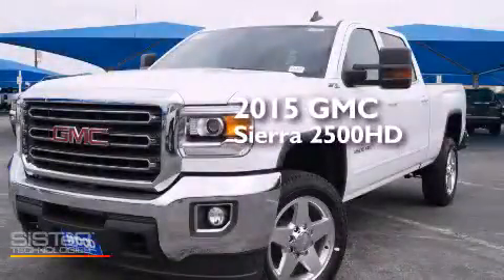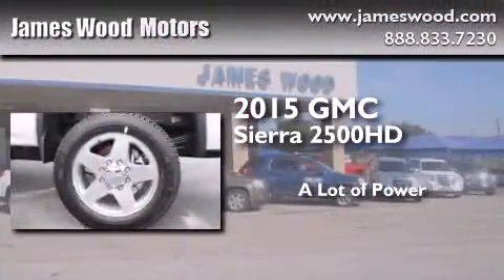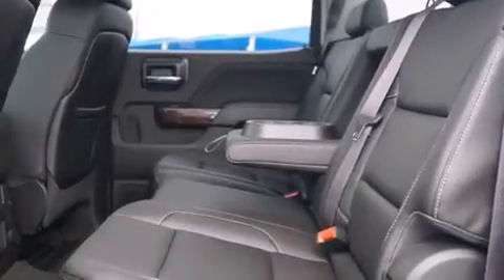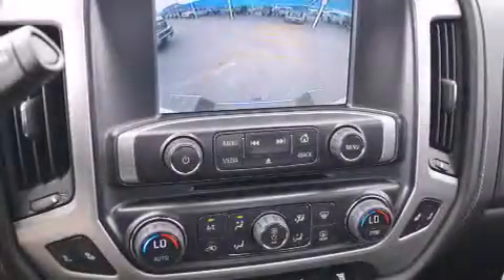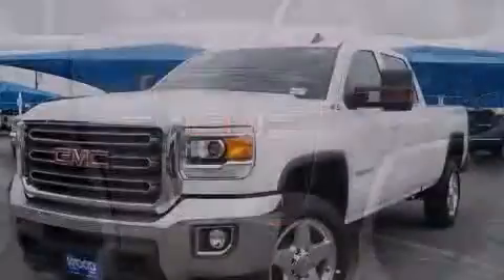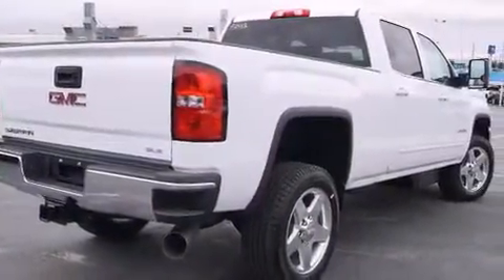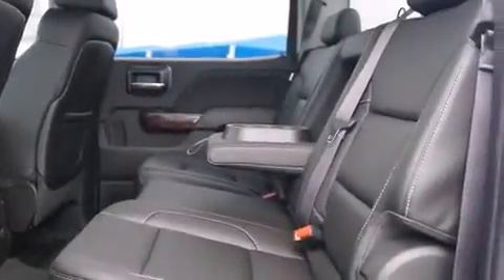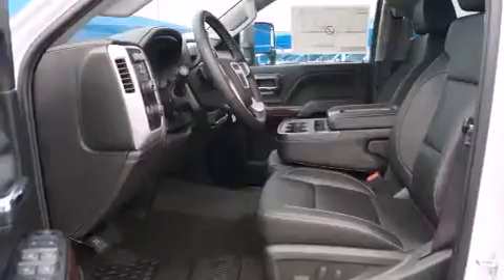2015 GMC Sierra 2500HD Ft Worth TX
We've been honored to serve the Decatur TX area , we promise that your experience at our dealership will exceed your expectations ! Year : 2015 Make : GMC Model : Sierra 2500HD Engine : 6.6L 8 Cyl. Turbo Diesel Trans . : Allison Exterior : Summit White Miles : 10 James Wood Motors US Hwy 287 South Decatur , TX 76234 Welcome to James Wood - your source for quality new and used cars from Buick , Cadillac , Chevrolet , GMC , Hyundai , and Pontiac . With two north Texas locations to serve you - Decatur and Denton - our new new used car sales force is ready to assist with your next new or used car purchase . We have a large inventory of new and used cars ready for delivery today . Proudly serving the Dallas and Fort Worth Metroplex ! The James Wood Auto Group's business philosophy is to provide our customers with quality Chevrolet , Pontiac , Hyundai , Buick , GMC , and Cadillac cars , trucks and SUVs , but also provide great value and service . We are celebrating 30 years in the automotive business in the Dallas - Ft . Worth , Texas area , and it is our policy to treat every visitor that enters our Chevy , Pontiac , Buick , GMC , Hyundai , and Cadillac dealership doors as an honored guest without exception . The bottom line is we work hard every day to provide a friendly and professional sales experience for the car or truck buyer , quotes Mr . Wood . Every customer deserves that and we guarantee that you’ll find it at the James Wood dealerships . 2015 GMC Sierra 2500HD Decatur TX